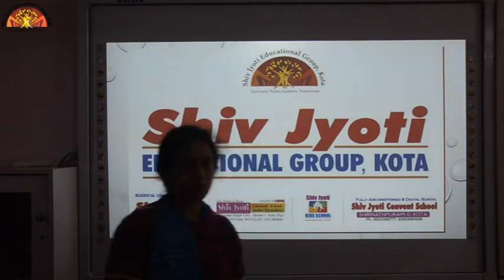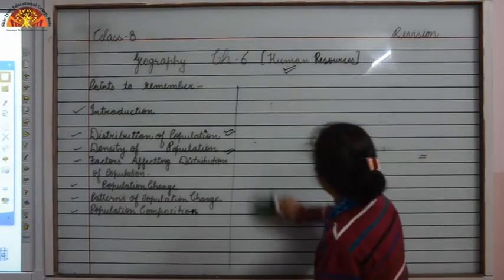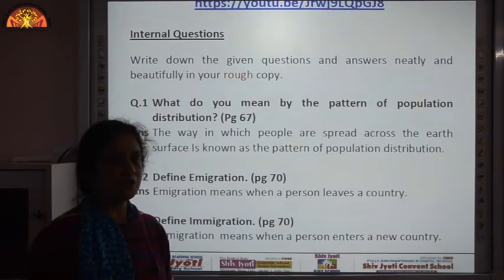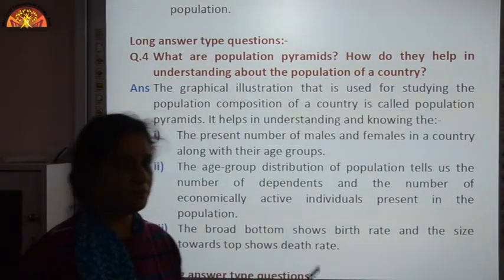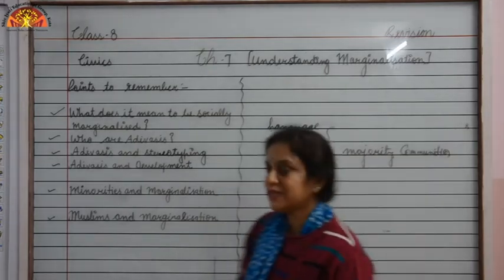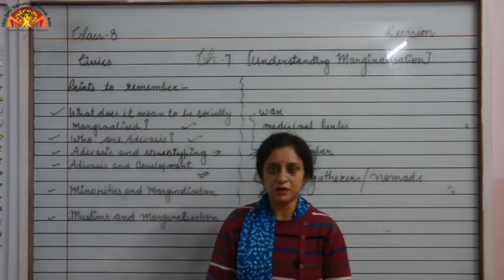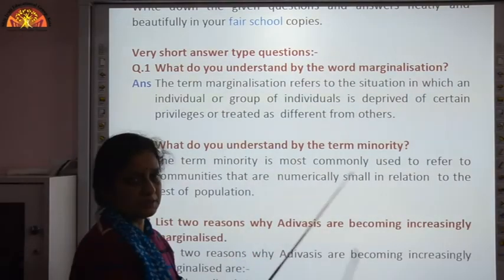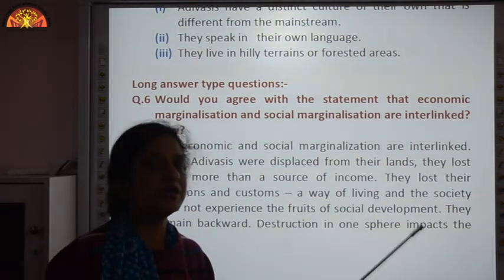8 Geography Ch 6 , Civics Ch 7 Revision